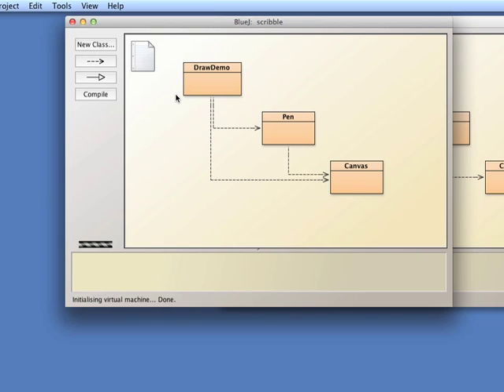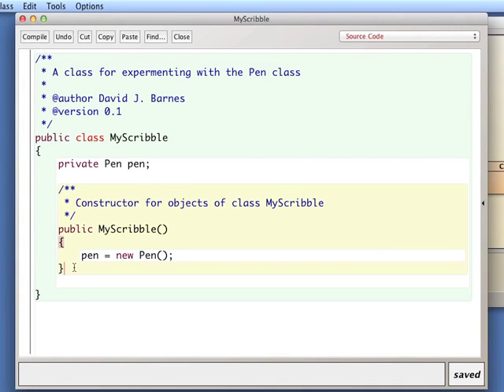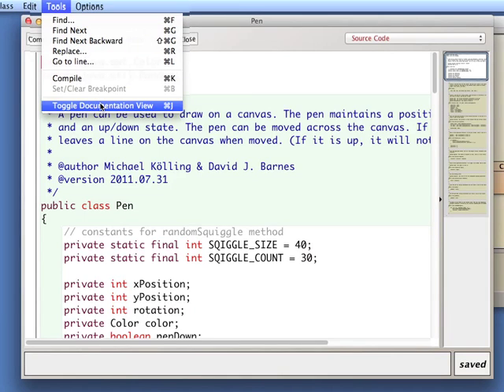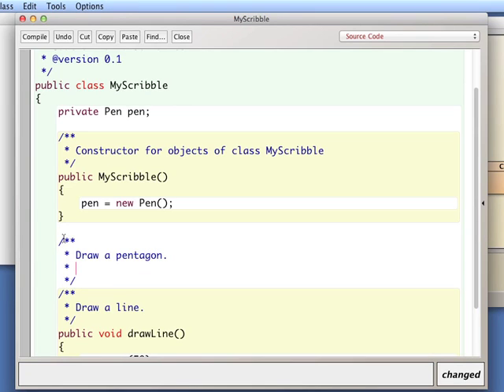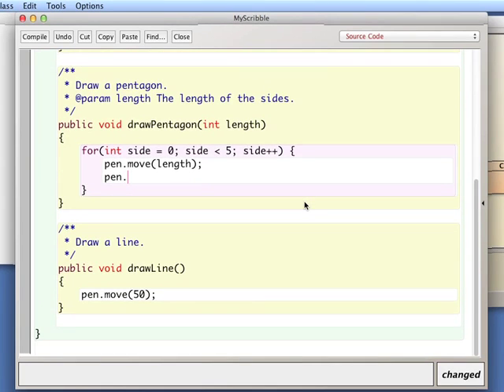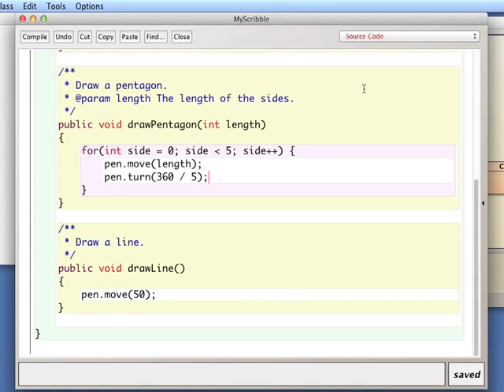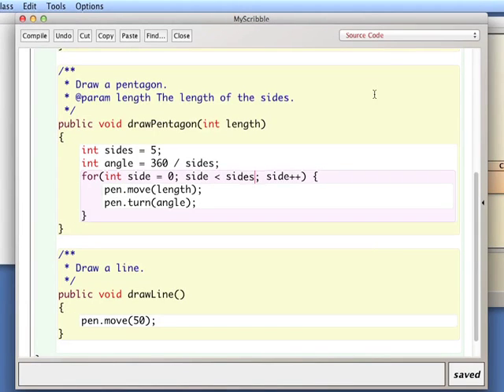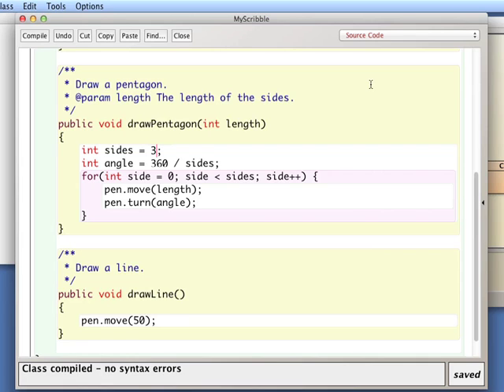ofwj 05 02